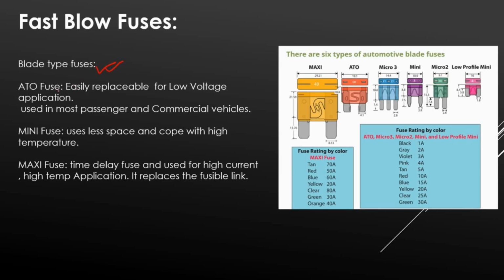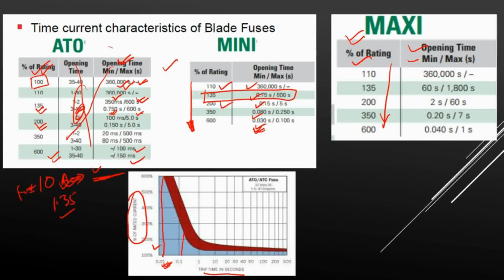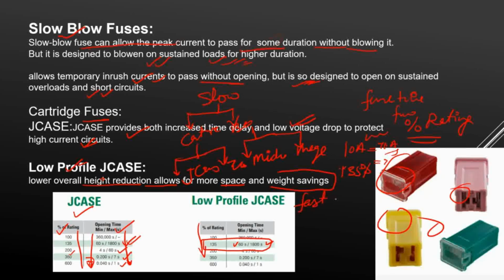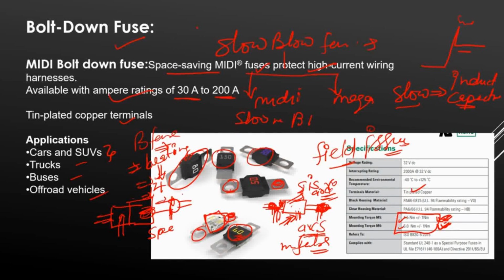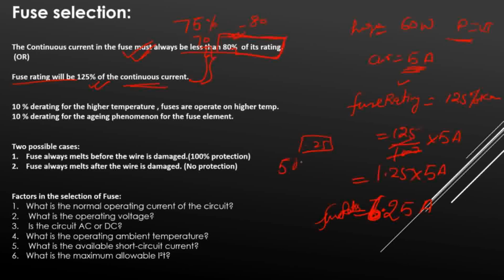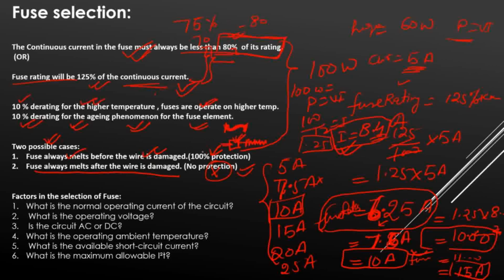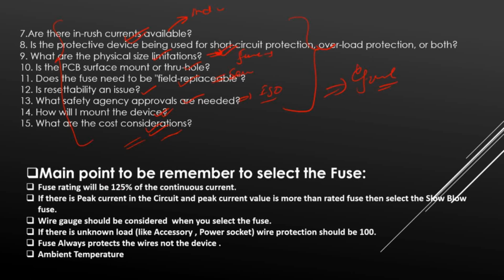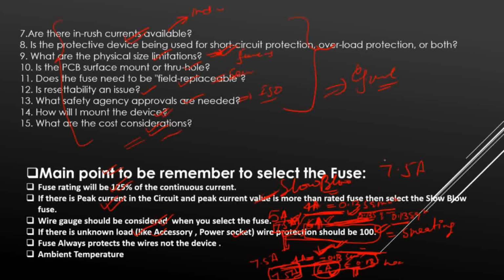Lesson 5-2 Complete Course on Fuses Wiring Harness Tutorials